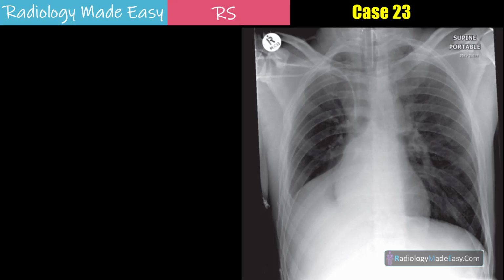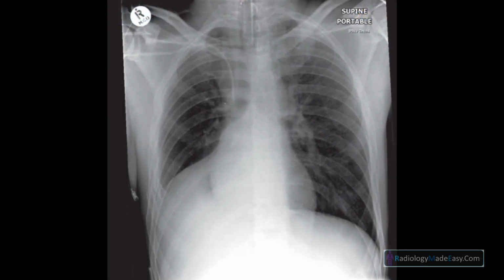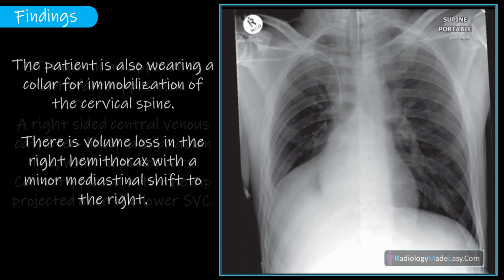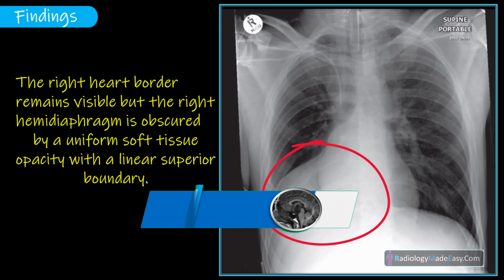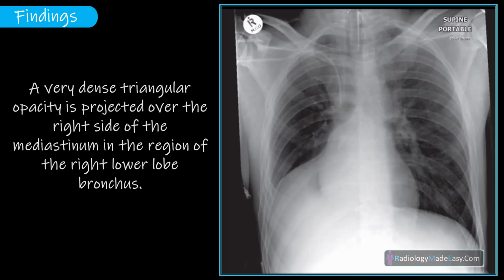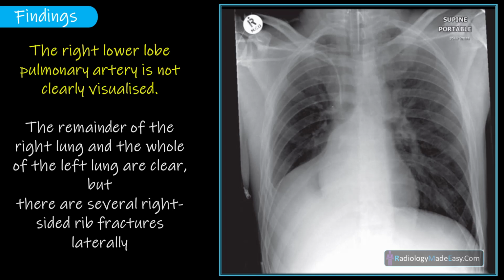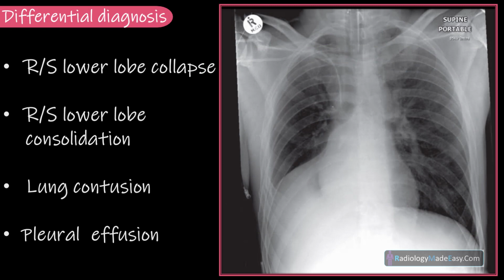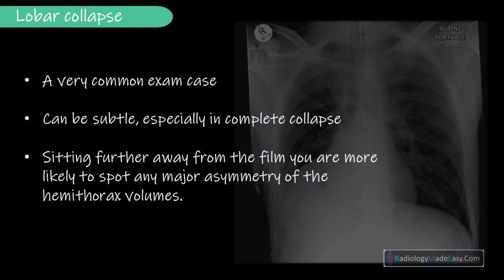FRCR Raiology RS Case 23 : A 45 yrs old man presented with RTA